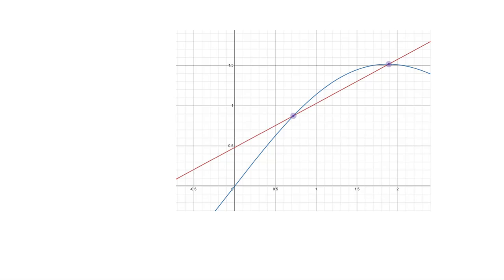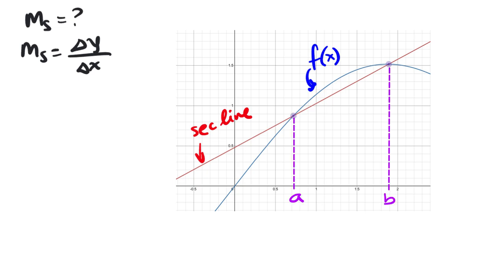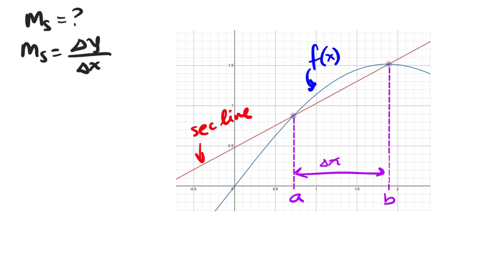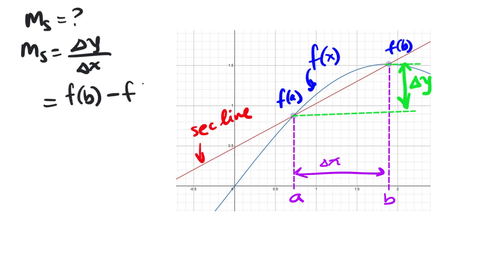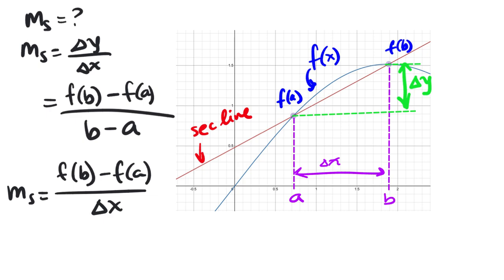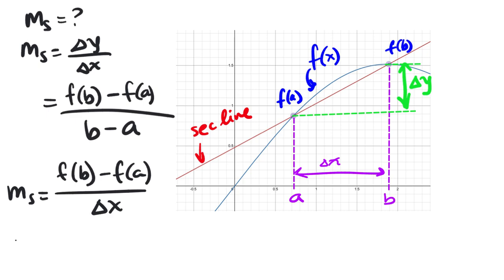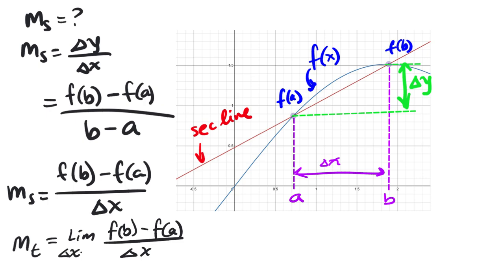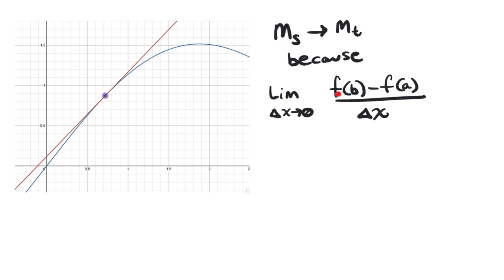Tangent Line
This video attempts to show the derivation of the equation of the slope of a line that is tangent to a curve. The video uses ExplainEverything, and Desmos.